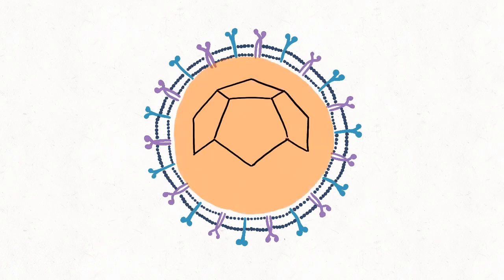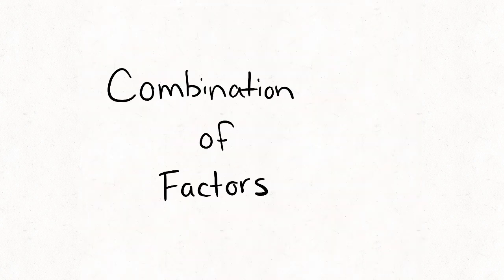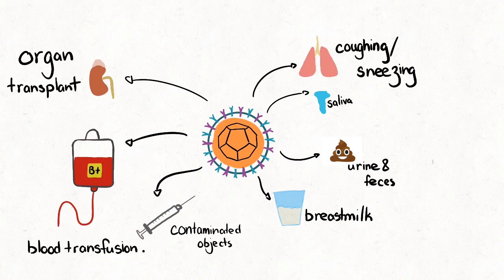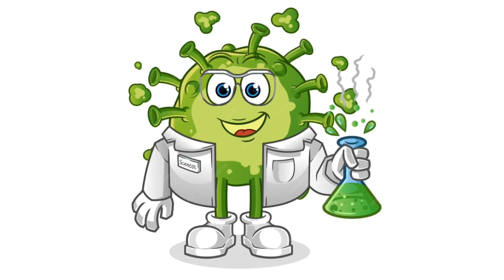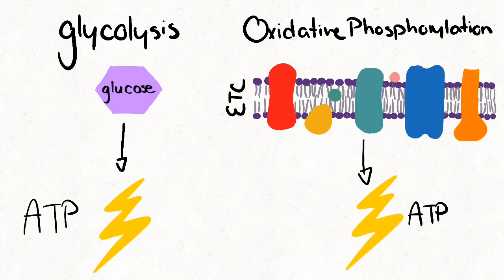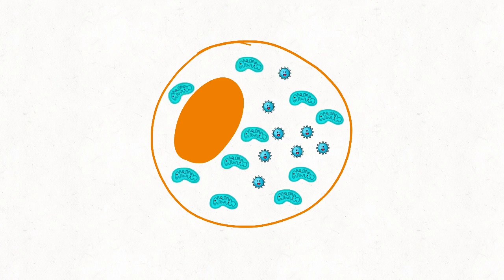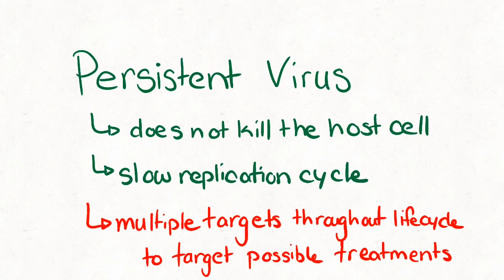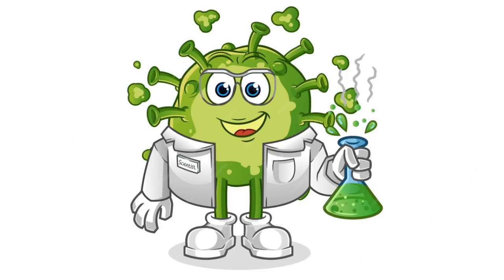CMMB 421 HCMV